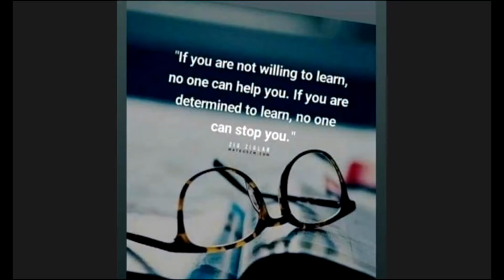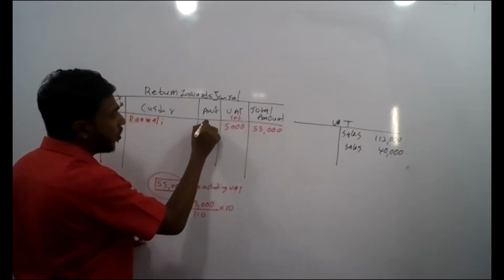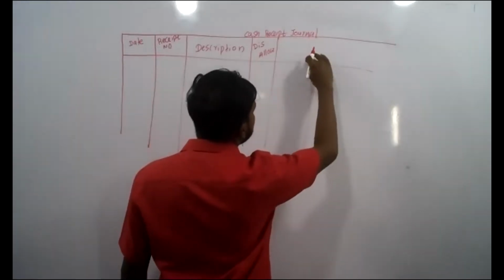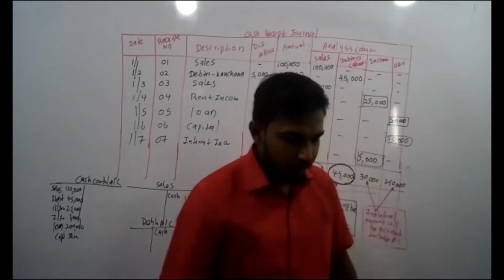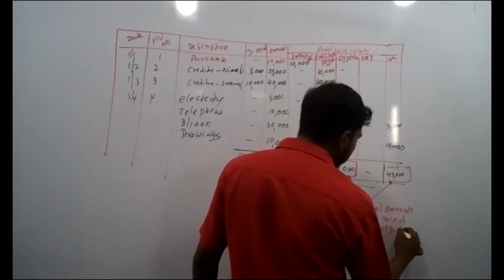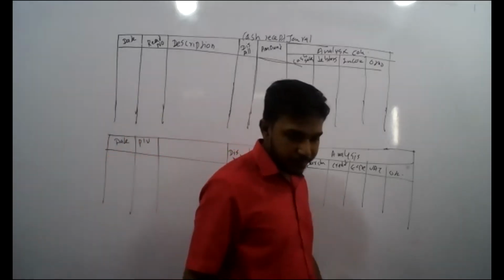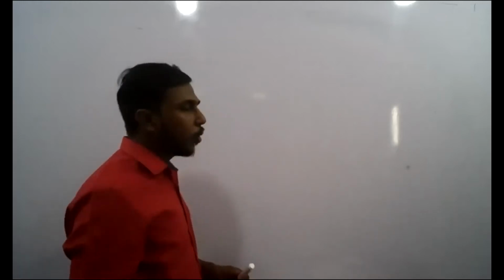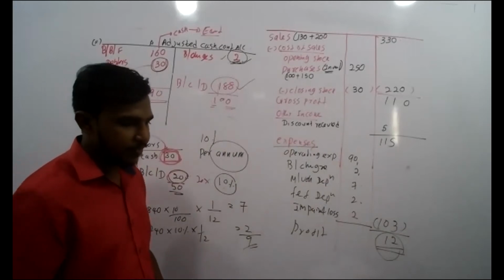VAT and prime entry books